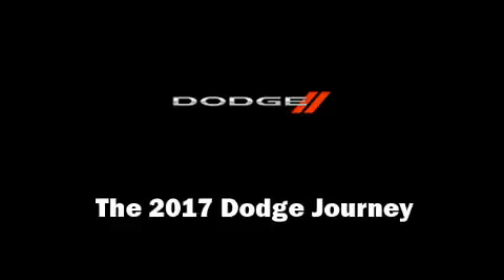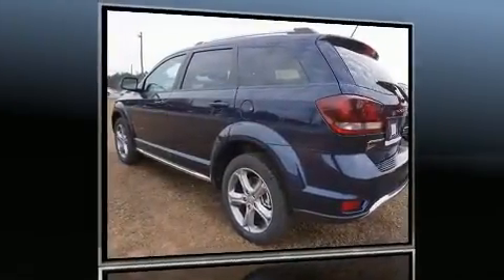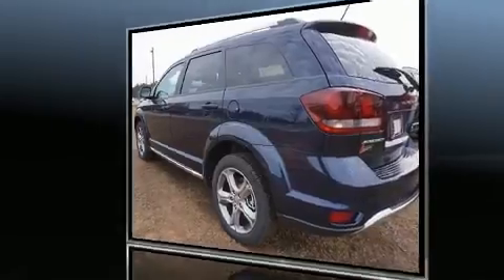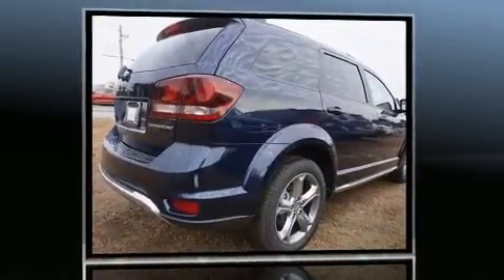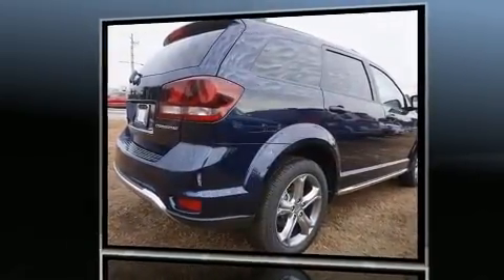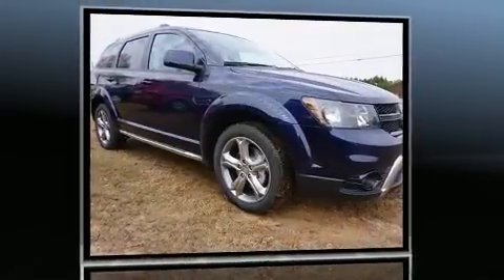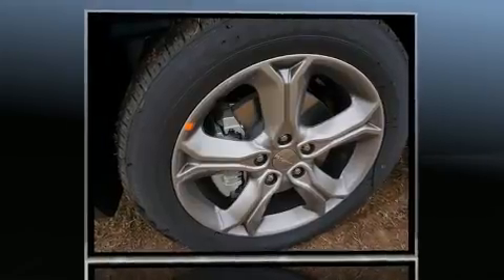2017 Dodge Journey Crossroad in Morrow, GA 30260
You can expect a lot from the 2017 Dodge Journey. Smooth gearshifts are achieved thanks to the 2.4 liter 4 cylinder engine, and for added security, dynamic Stability Control supplements the drivetrain. Dodge prioritized fit and finish as evidenced by: a rear window wiper, a trip computer, an automatic dimming rear-view mirror, front fog lights, tilt and telescoping steering wheel, power door mirrors and heated door mirrors, and 1-touch window functionality. Passengers in the third row enjoy seat back reclining functionality, providing an extra level of comfort and convenience. With side curtain airbags supplementing the rest of the safety network, you can be assured that you and your passengers will experience top-tier protection. Our aim is to provide our customers with the best prices and service at all times. Stop by our dealership or give us a call for more information.